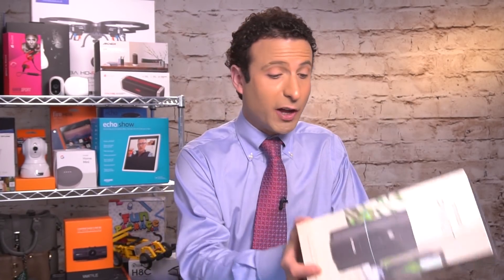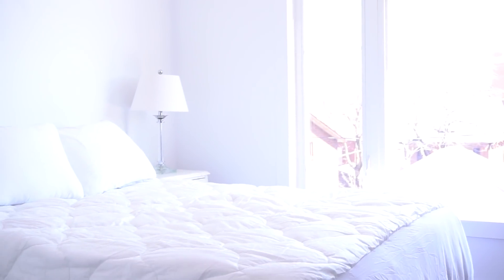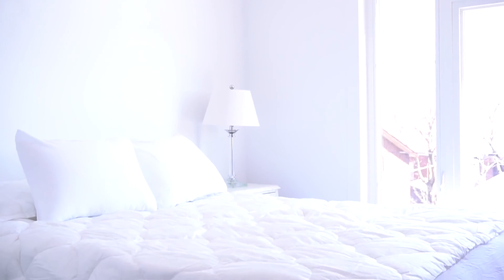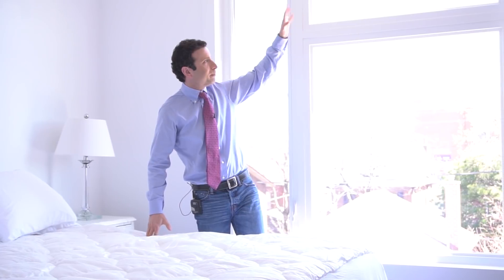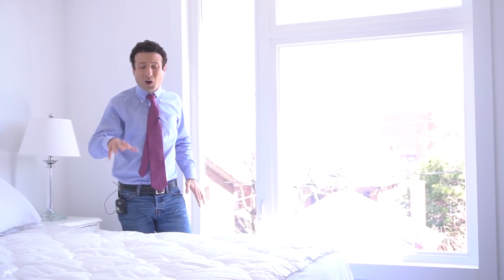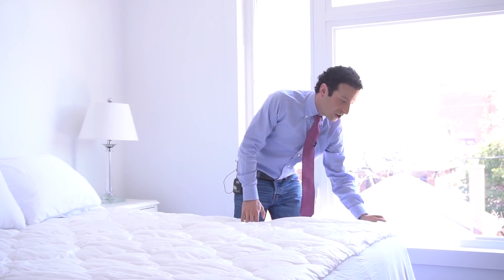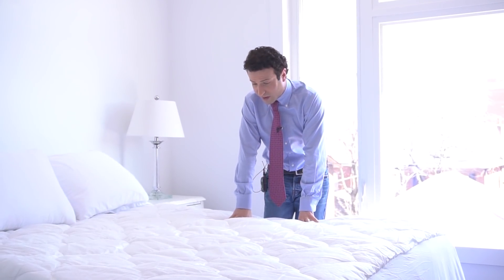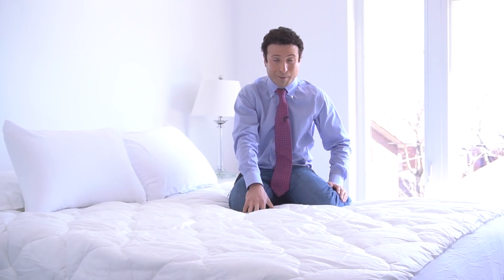Best Mattress Toppers 2018 Review: Cooling mattress topper for the win!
Looking the the best mattress topper reviews, The Deal Guy Matt Granite reviews the best mattress toppers 2018 with a huge deal!

Say hello to the best mattress topper and best cooling mattress topper deal of the season. This YouTube video reviews the best mattress toppers 2018  with mattress topper reviews of a cool bamboo mattress topper. If you are looking for sweeter dreams or something to help you sleep better, check out this cooling mattress topper review from The Deal Guy Matt Granite.